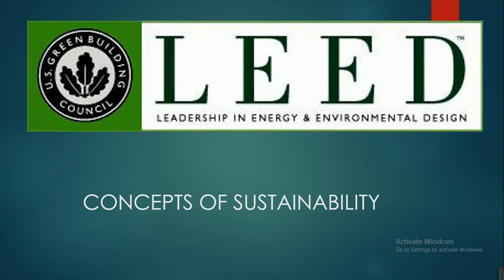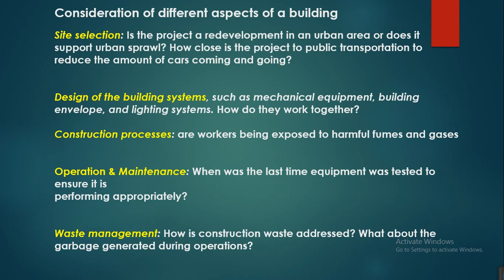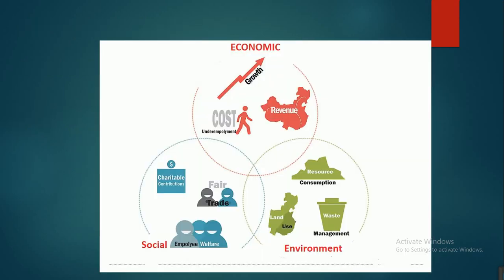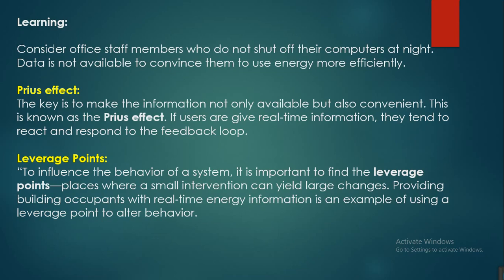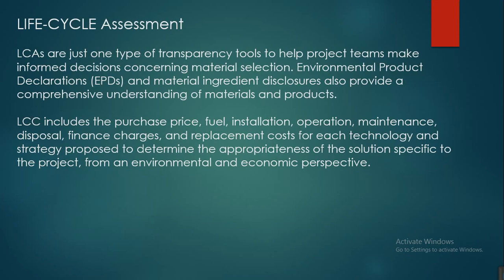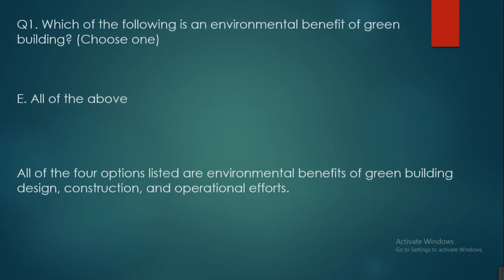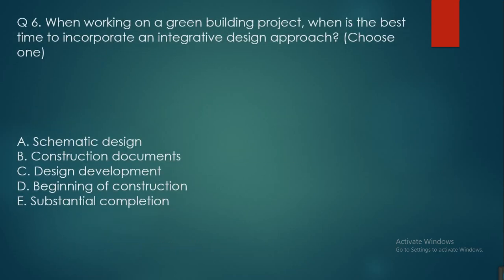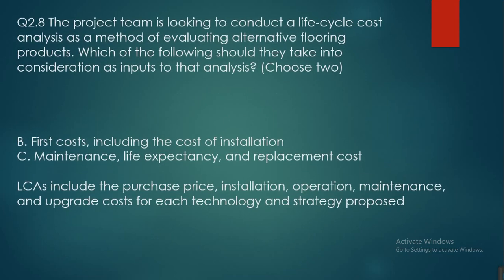LEED Concept of Sustainability